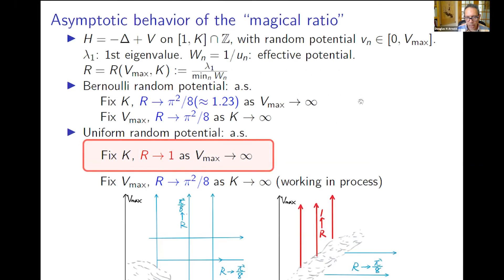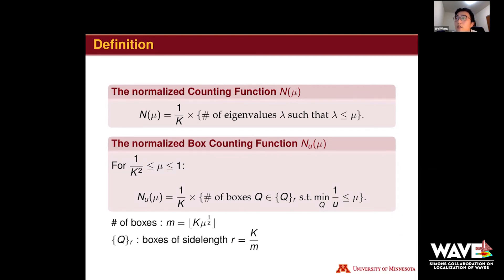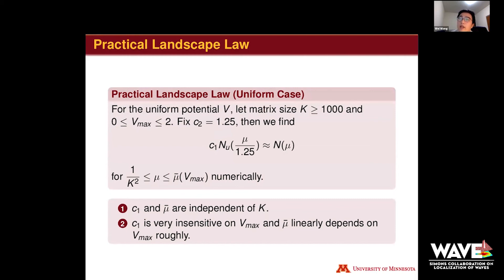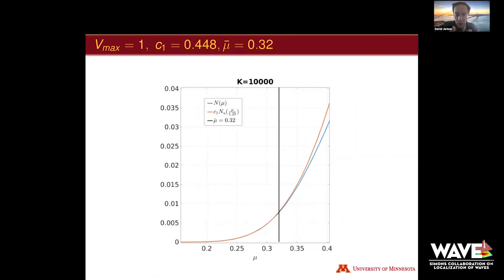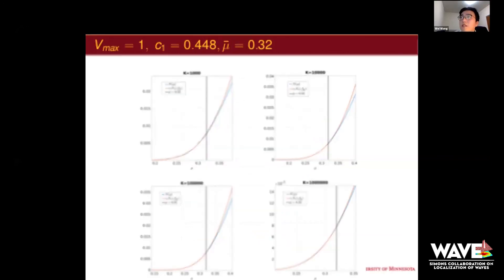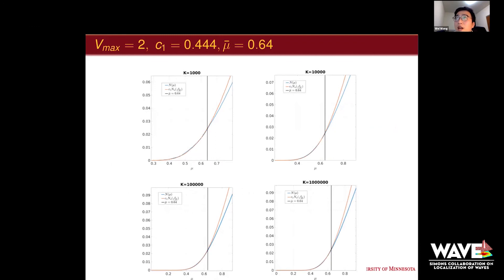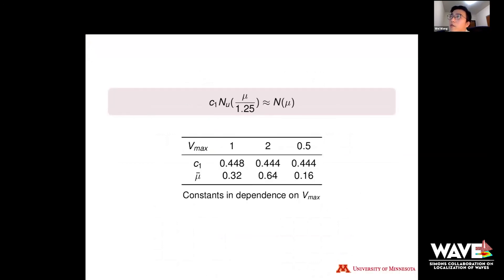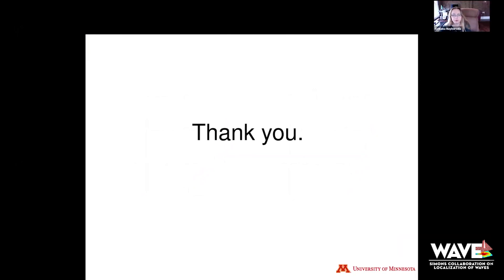‘Practical Landscape Law for 1-D Tight-Binding Model’ with Wei Wang — Midscale Meeting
‘Practical Landscape Law for 1-D Tight-Binding Model’ with Wei Wang

May 2020 — Midscale Collaboration Meeting: The Simons Collaboration on Localization of Waves held their Midscale Collaboration Meeting virtually for the first time ever. Over the course of 6 hours, Principal Investigators, Graduate Students and friends of the collaboration presented research to their peers for discussion and evaluation.

You can view the slides from the May 2020 Midscale Collaboration Meeting at z.umn.edu/MCM_May2020_slides

This video included a presentation by UMN postdoc, Wei Wang. Currently conducting research with Simons Collaboration on Localization of Waves, he spoke about practical landscape law for 1-D Tight-Binding mode.